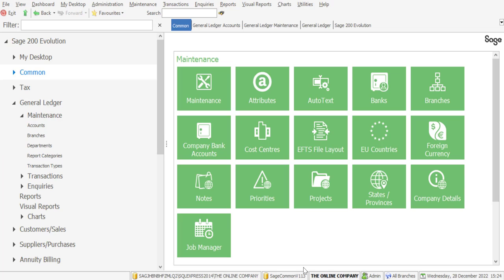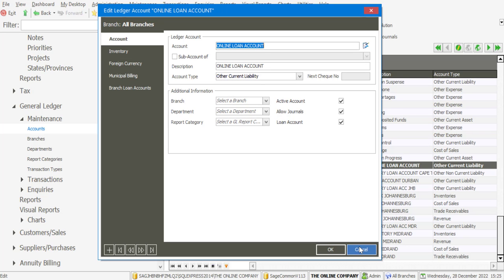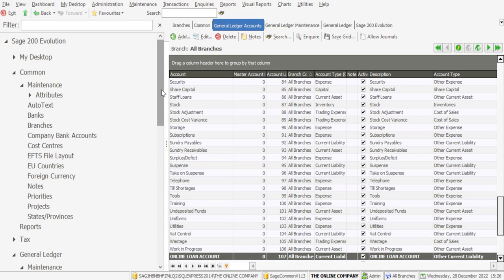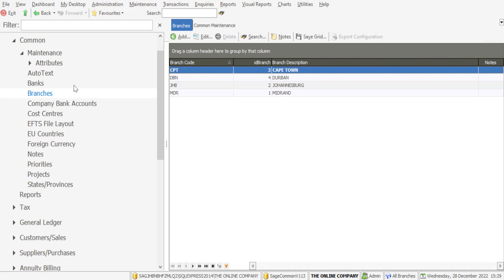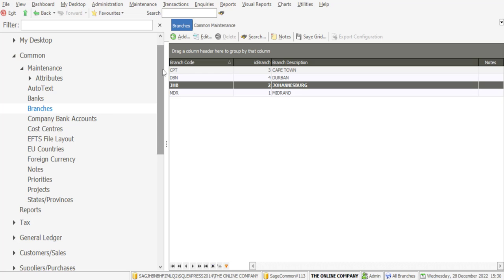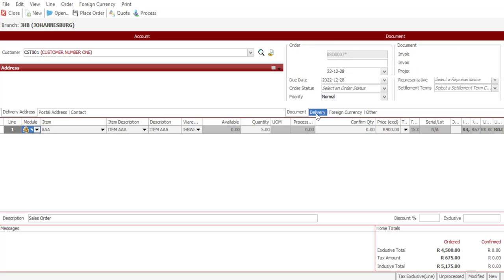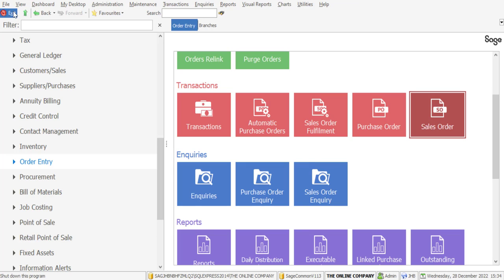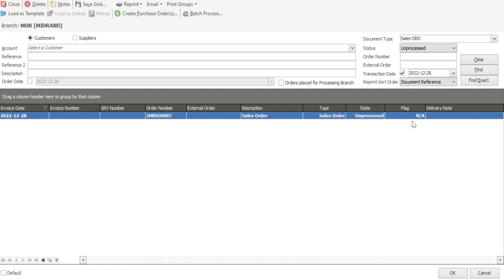Sage 200 Evolution Branch Accounting Multiple Location Sales Order Processing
This presentation details the Sage 200 Evolution Branch Accounting Multiple Location Sales Order Processing feature. The setup of this feature and the processing sequence are showcased during the presentation.